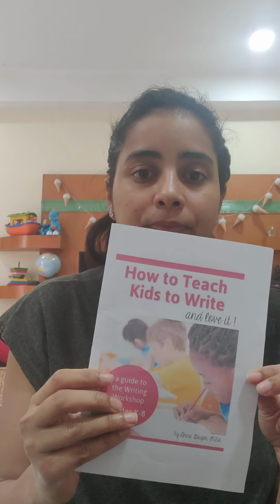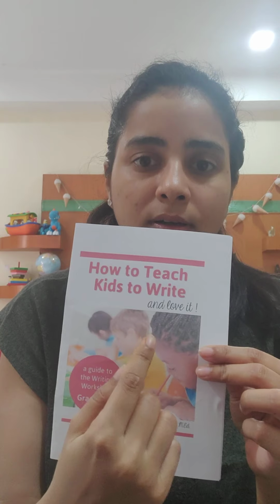Part 1: Introduction to Creative writing#writer'sworkshop